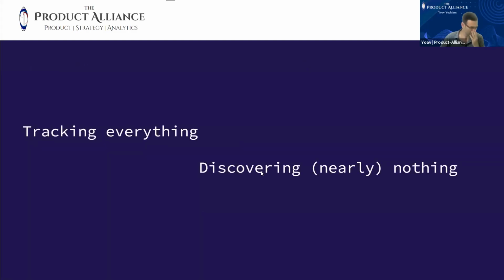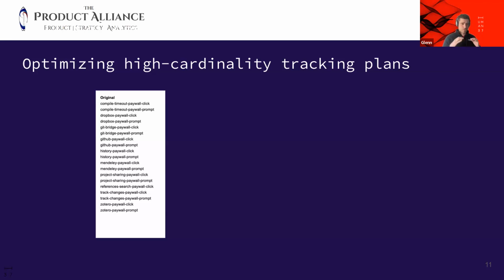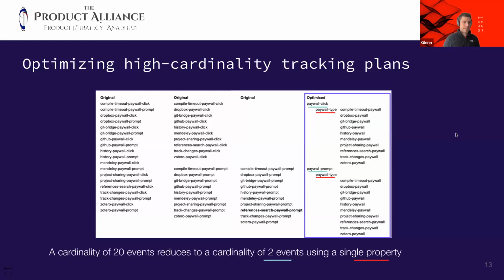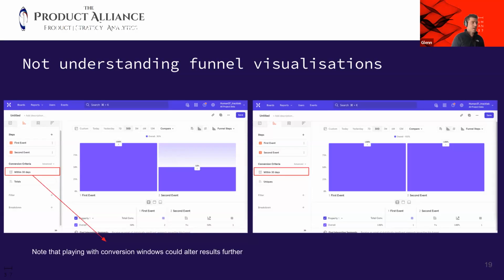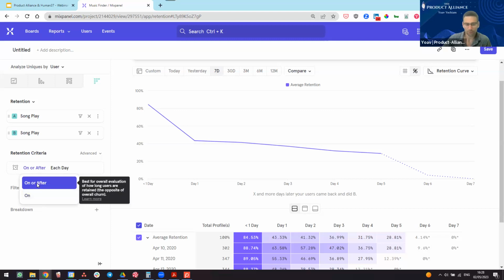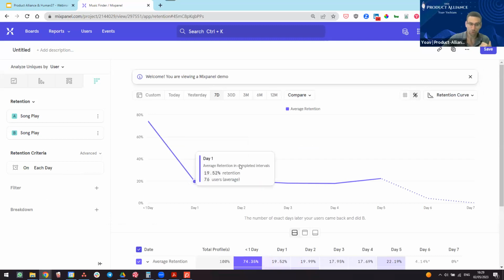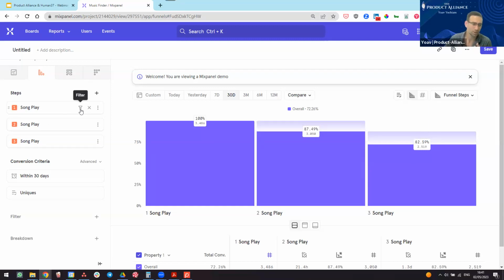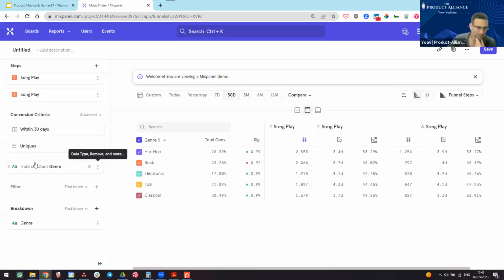Live webinar Common pitfalls when deploying Product Analytics tools With Glenn Human37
During the webinar, Yoav and Glenn will address the common mistakes that product managers and teams make when implementing product analytics tools.

These mistakes include a lack of strategy, focusing on measuring instead of understanding, and getting mostly vanity metrics that aren't actionable.

Furthermore, Yoav and Glenn will share their experience in validating product analytics tools. They have found that on a first pass, post QA, they usually discover that 70% of events have mistakes in them or simply aren't firing at all.

This is the perfect opportunity to learn from analytics experts who have worked with various companies, from startups to enterprises, on product strategy and data-driven optimizations.

About our lecturers:

Yoav Yechiam, The Product Alliance, lectures in Product Management courses such as UC Berkeley, Netcraft, and Shenkar.
His articles were published on Mind the Product, VentureBeat, and more.

Glenn Vanderlinden, co-founder of Human37, and lead solution architect. Before Human37, Glenn held positions as a technical lead in an analytics and digital advertising agency. Today, he focuses on customer data, marketing analytics, and product analytics.